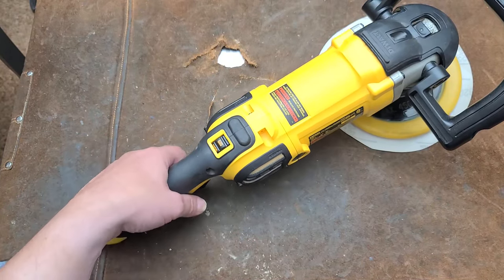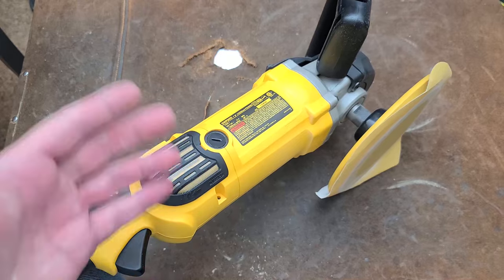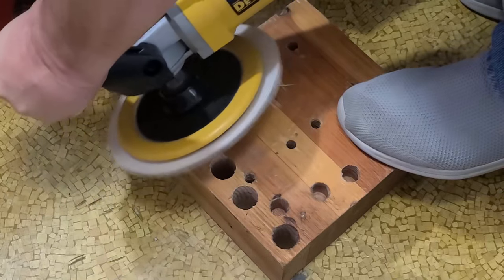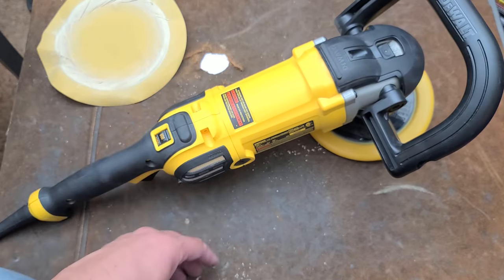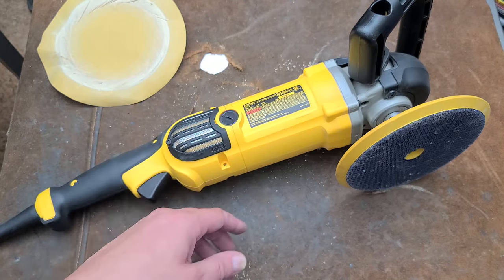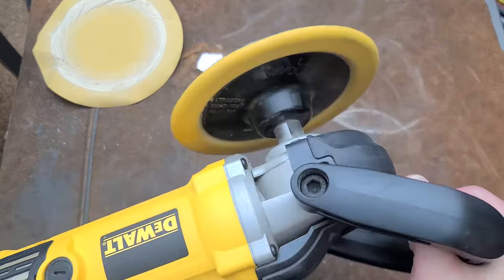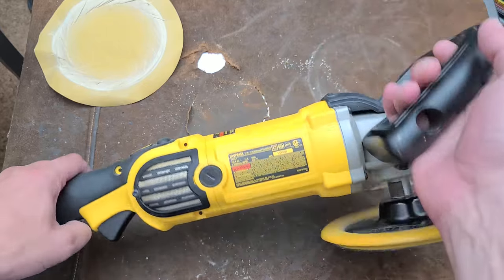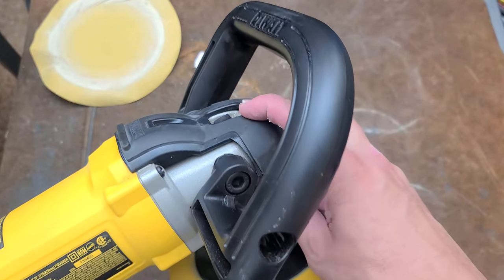DeWalt's Professional Constant Speed Rotary Polisher Review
This is considered among the best polishers available and competes with a few other brands in the high power & high duty cycle polishers market, you have to go with super expensive air powered polishers to get better then these. The sensor feedback constant speed control work well on this unit and really does compensate even under heavy sanding loads.

DWP849X